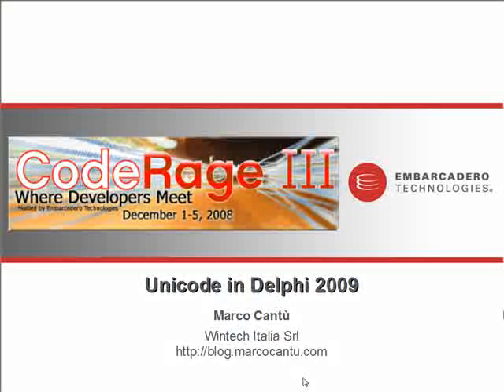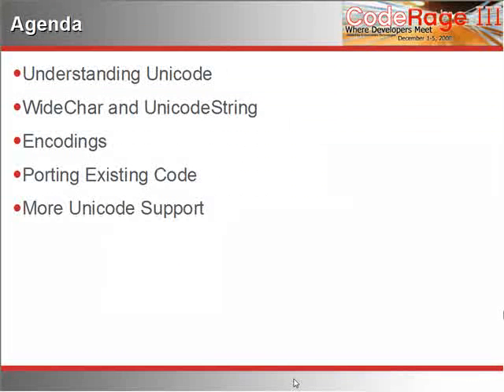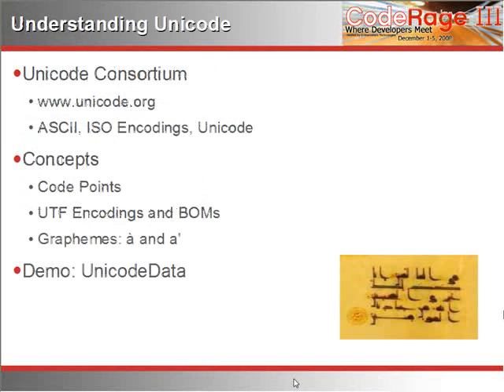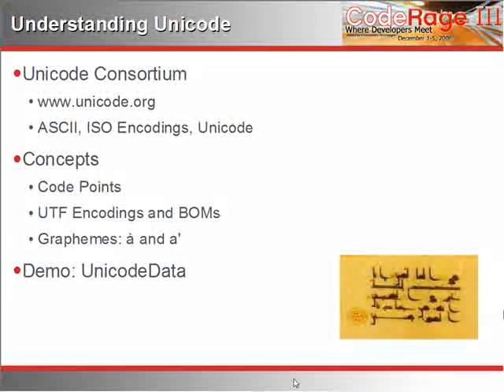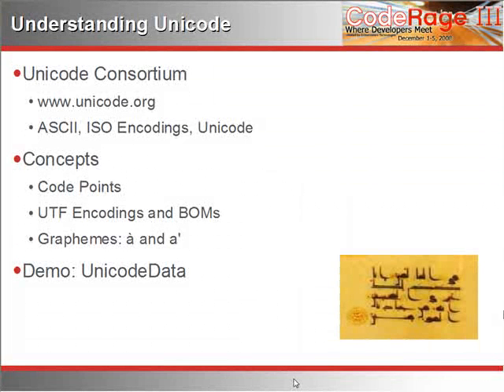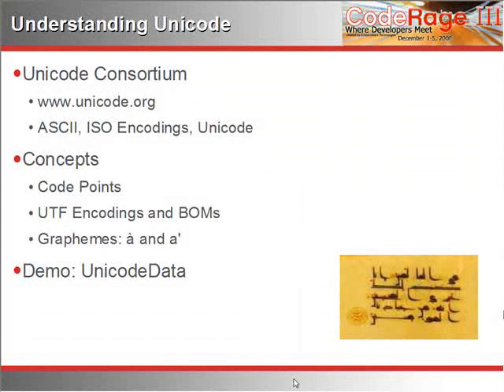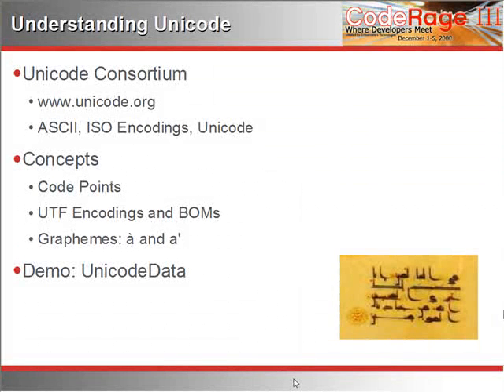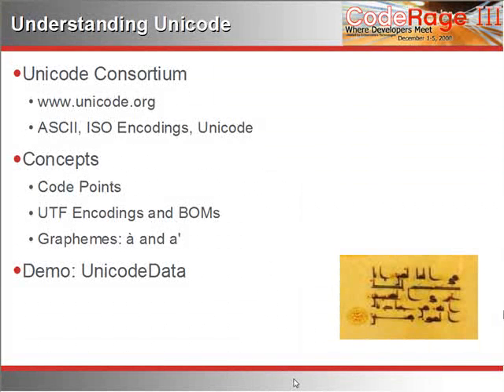Unicode in Delphi 2009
The Visual Component Library, or VCL, is the bedrock of Delphi and C++Builder development.  It is a vast and powerful component-based framework that enables developers to rapidly and easily create Windows applications with rich, full-featured user interfaces.  Combined with a huge set of third-party components, the VCL is clearly the premier application development framework in the development world.